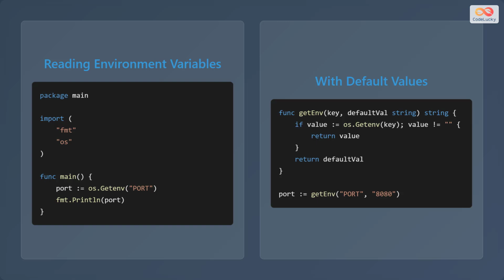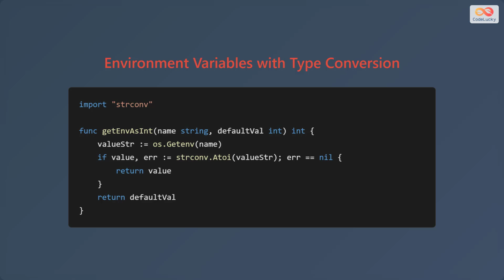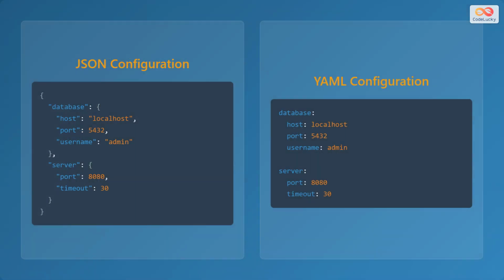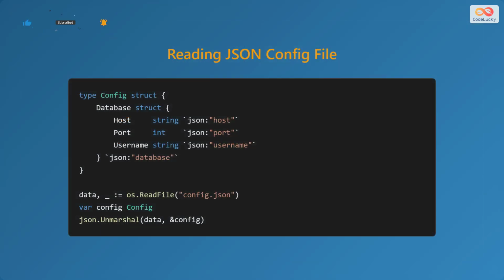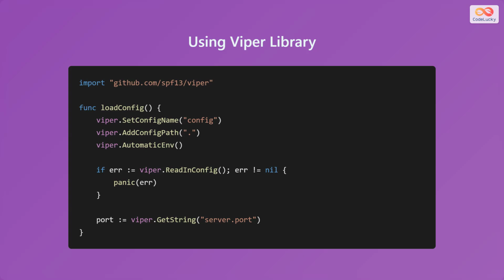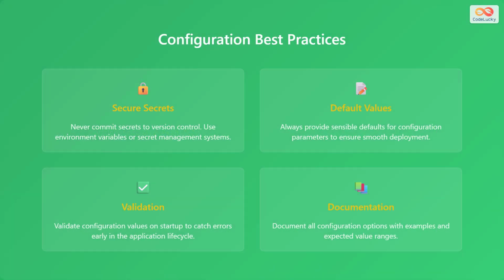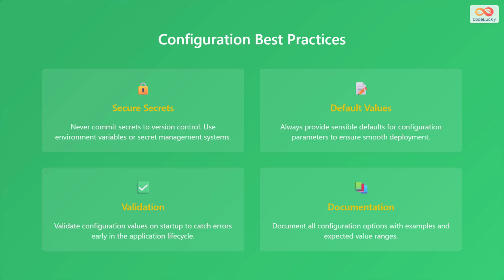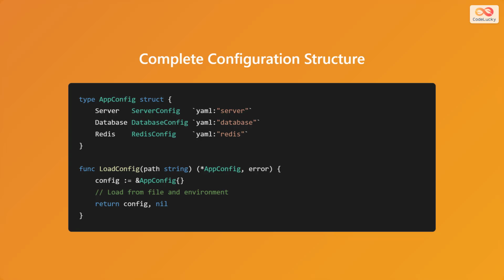Go Configuration Management: Environment Variables, Config Files & Best Practices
🚀 Master Configuration Management in Go! Learn how to handle environment variables, configuration files, and implement industry best practices for robust Go applications.

📚 What You'll Learn:
• Reading and handling environment variables in Go
• Type conversion for environment variables (strings, integers, booleans)
• Working with JSON and YAML configuration files
• Using the popular Viper library for advanced configuration
• Security best practices for managing secrets
• Configuration validation and error handling
• Building scalable configuration structures

💡 Perfect for Go developers who want to build production-ready applications with proper configuration management. Whether you're a beginner or looking to improve your existing Go projects, this tutorial covers everything you need to know about handling application configuration effectively.

🔧 Topics Covered:
- Environment variable basics with os.Getenv()
- Creating helper functions with default values
- Safe type conversion using strconv package
- JSON vs YAML configuration formats
- Struct tags and JSON unmarshaling
- Viper library integration
- Security and validation best practices
- Complete configuration architecture

Chapters:
00:00 - Configuration Management
00:38 - Reading Environment Variables
01:34 - Environment Variables with Type Conversion
02:19 - Configuration Files
03:12 - Reading JSON Config File
04:03 - Using Viper Library
05:01 - Configuration Best Practices
06:12 - Complete Configuration Structure
07:12 - Outro